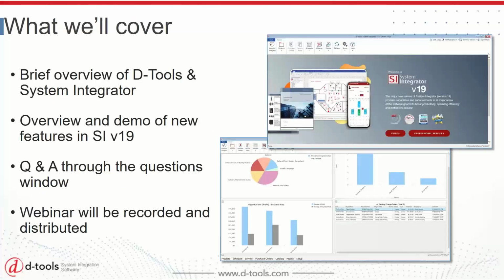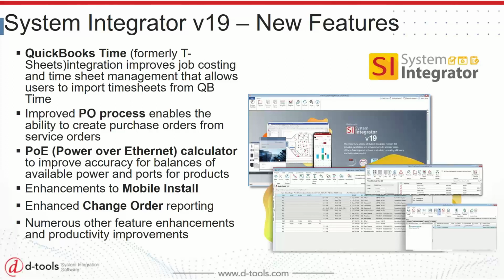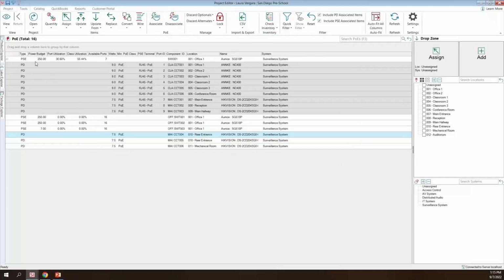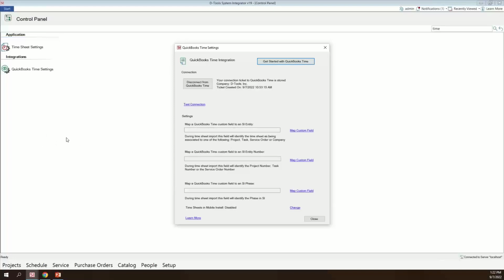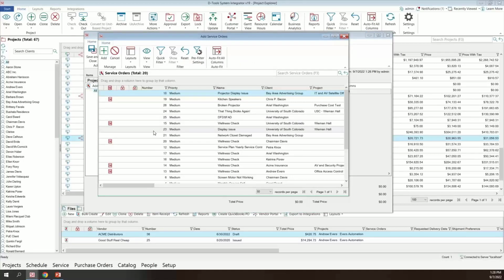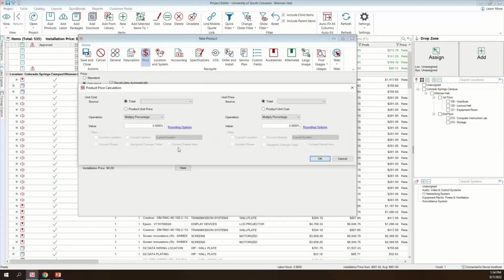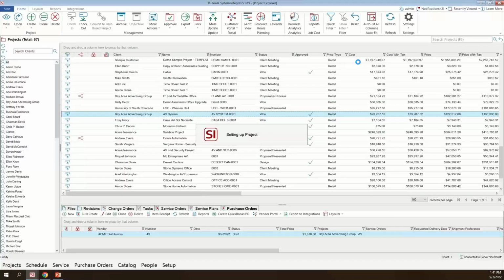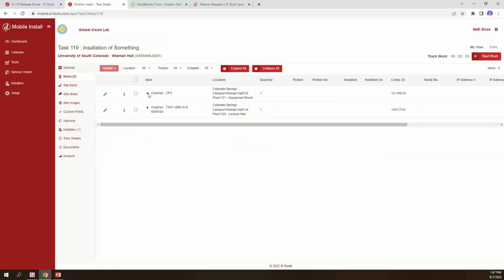What's New in SI v19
This video is a recording of a webinar from 9/7/2022 that highlights the new features in our latest version of System Integrator (SI).